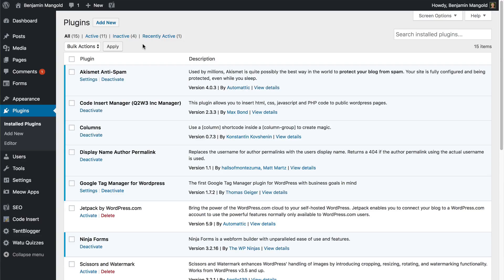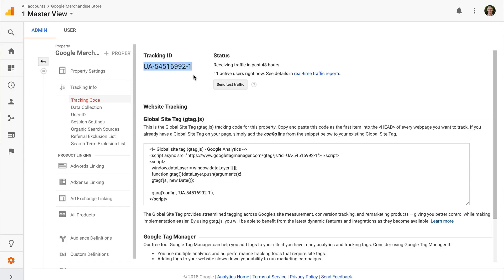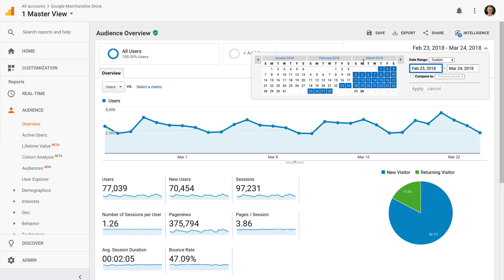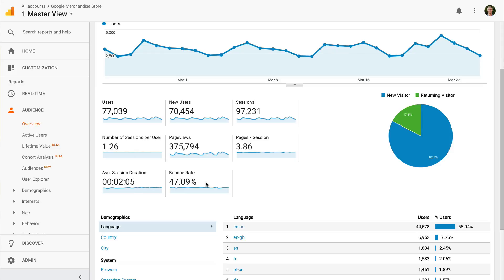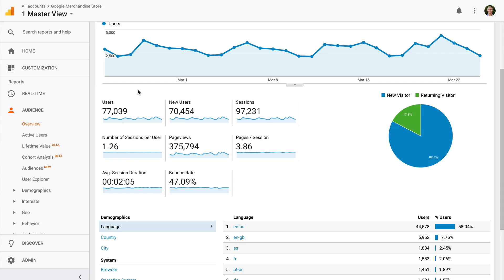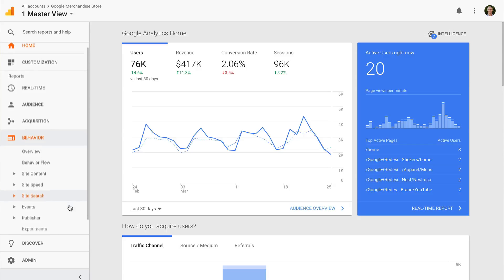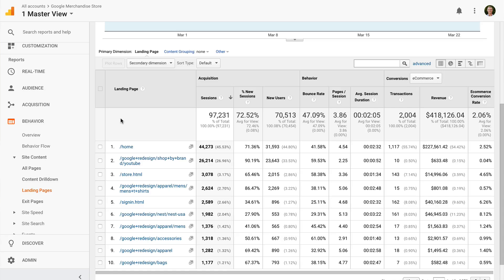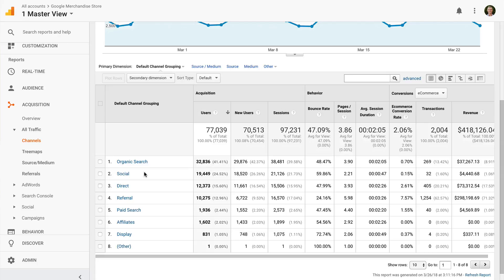Google Analytics Setup & Getting Started Guide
Learn how to get started with Google Analytics, including the basics of installing the tracking code, how to navigate reports and how you can begin to make your data actionable.